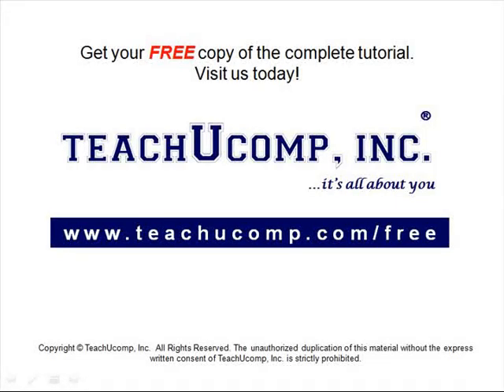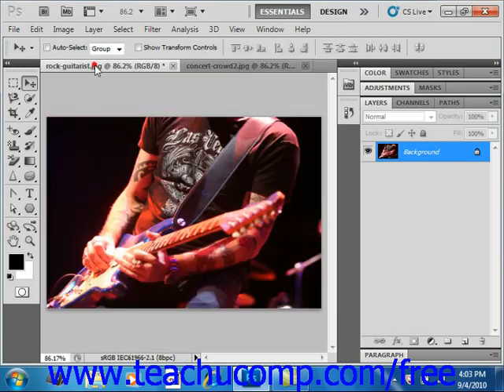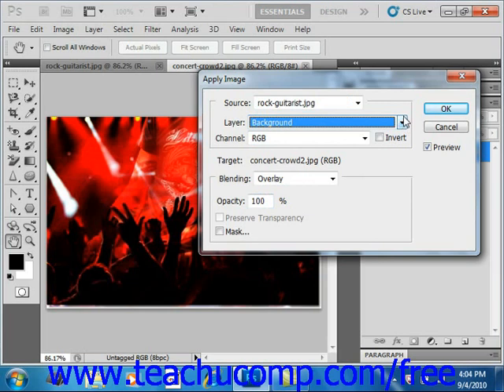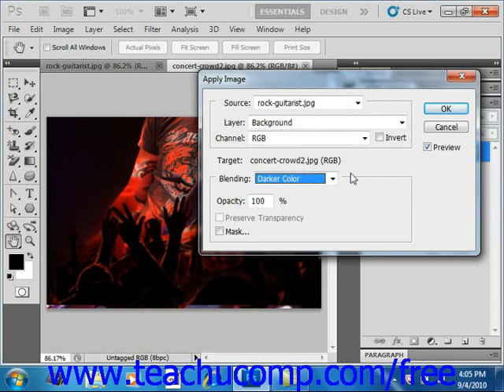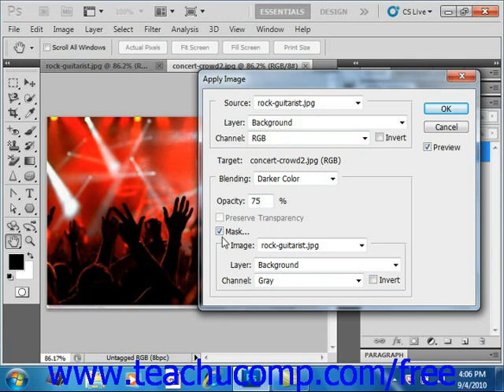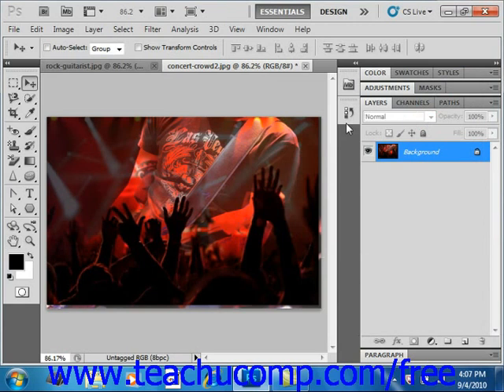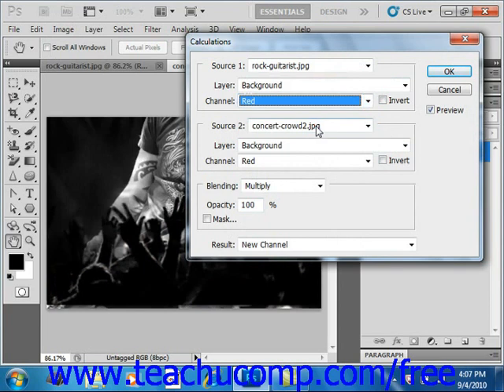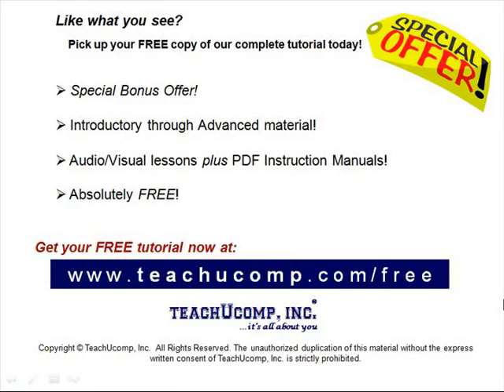Photoshop CS6 Tutorial Blending Channels & Layers Adobe Training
FREE Course! Learn how to blend channels and layers in Adobe Photoshop A clip from Mastering Photoshop Made Easy v. CS6. - the most comprehensive Photoshop tutorial available. Visit us today!